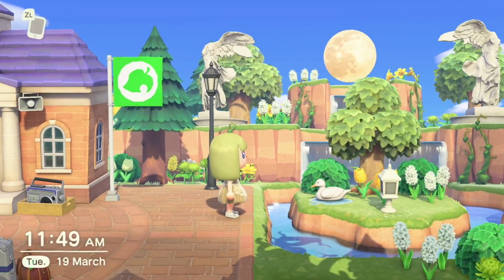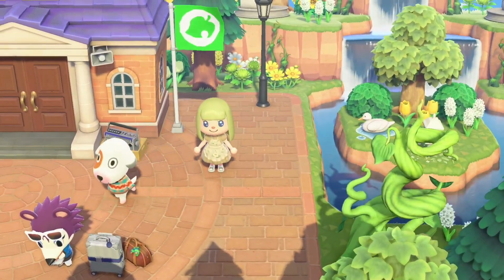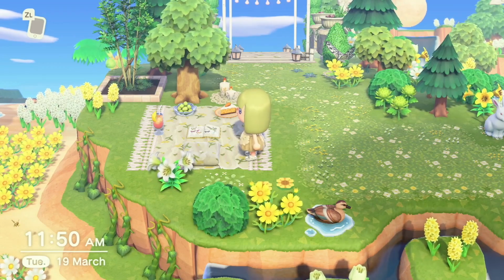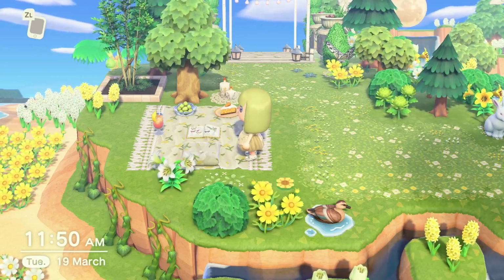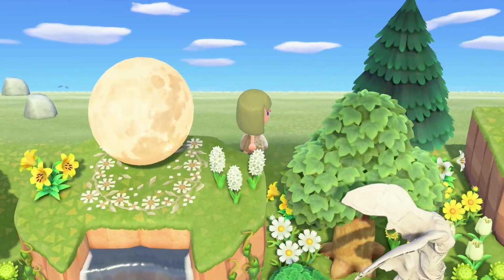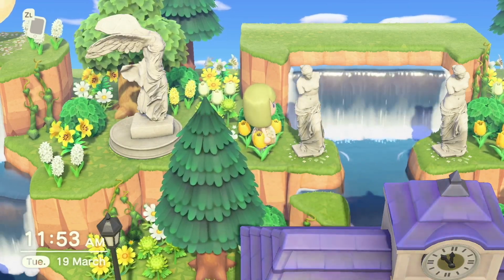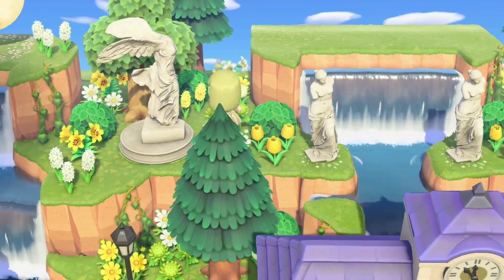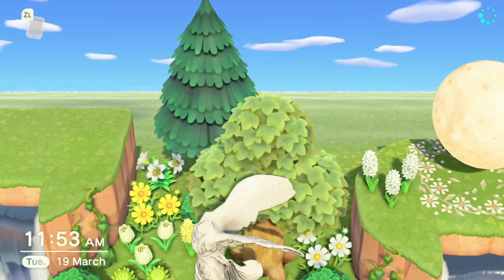Elegant Springcore Resident Services | Animal Crossing New Horizons | ACNH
Hello everyone 👋🏻

Welcome to my Elegant Springcore Island Gardenia. Today's build is my resident services.